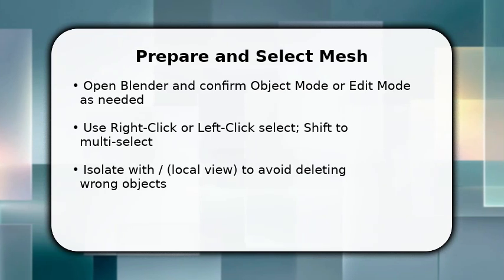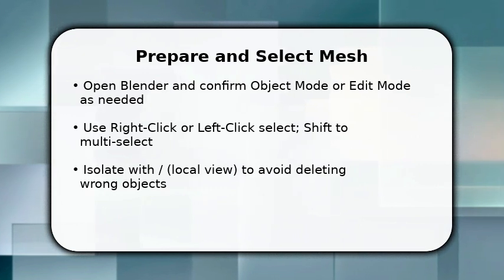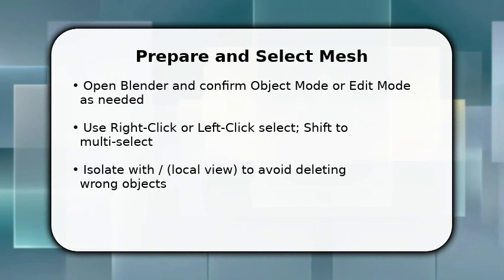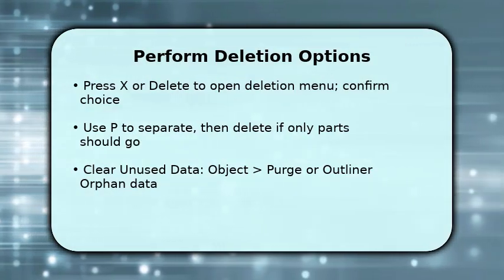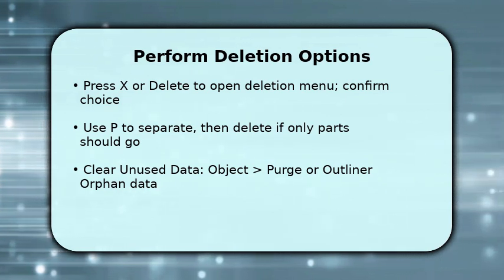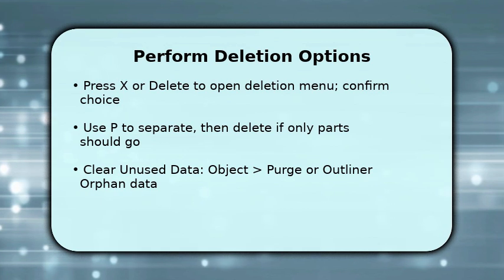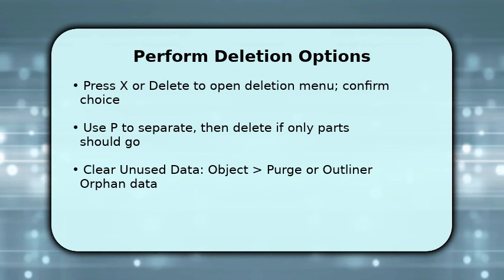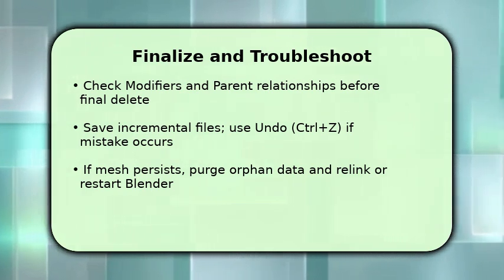How to Delete a Mesh in Blender - Full Guide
How to Delete a Mesh in Blender - Full Guide | 🔒 Surfshark VPN Deal — Stay private and secure. $1.99/mo + 3 Months Free ▸

Dive into the comprehensive guide on deleting meshes in Blender, a crucial skill for both beginners and seasoned animators. Learn step-bythy techniques to remove unwanted geometry with ease from your projects.

Blender, delete mesh, modeling tutorial, geometry removal, 3D editing, mesh deletion guide, animation software, C4 cartoon studio Blender course, digital sculpture cleanup, virtual reality model design